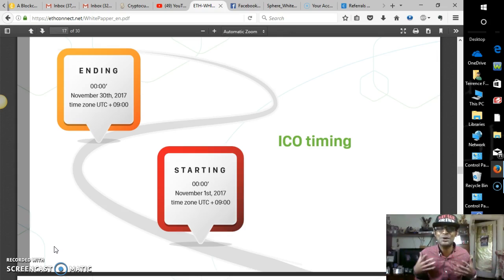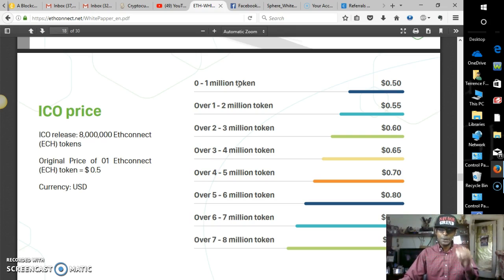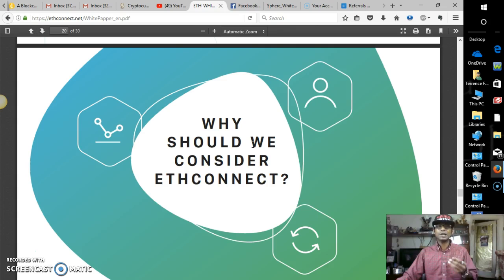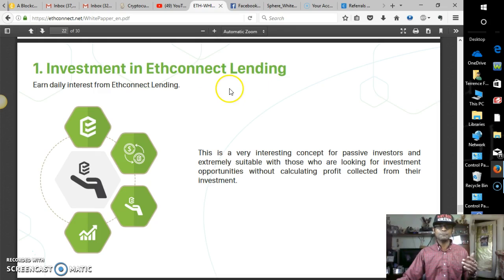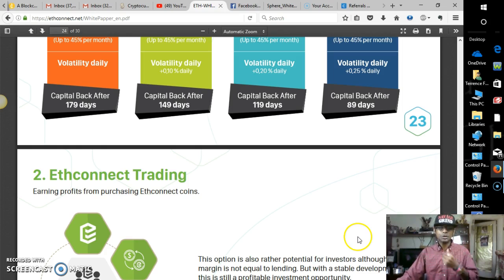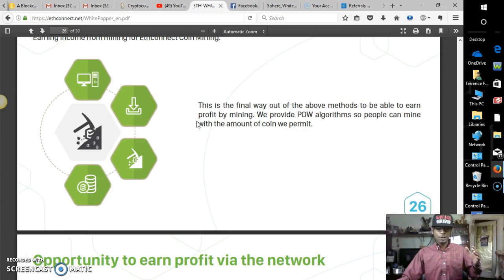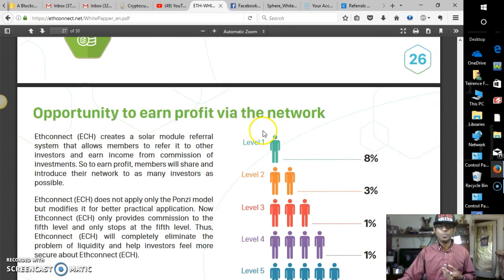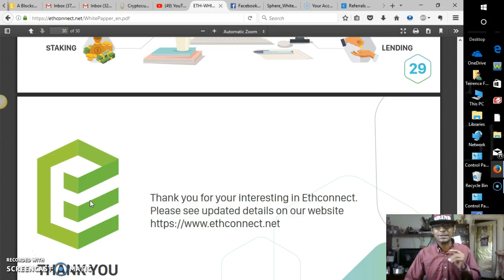New ICO ETHCONNECT (Part 2)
The New Lending Platform ETHCONNECT is now live and will be launching on Nov, 1st 2017 This platform is just like bitconnect and also has super potential. Launching out of Tokyo, Japan at 9:00am their time and if you are in bitconnect then this will feel just like home. Get Access and register now before the launch of this lending platform on Nov 1st 2017!
Earn Free Bitcoins, You Get 10.00 in BTC by starting a new account with coinbase.